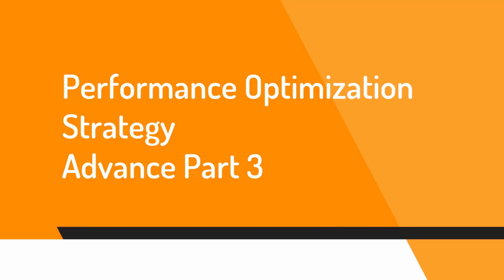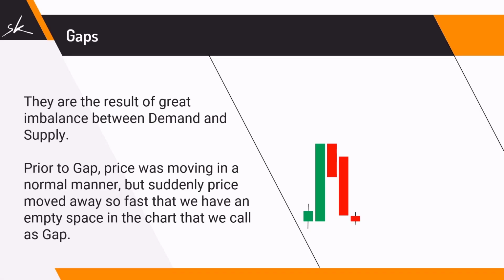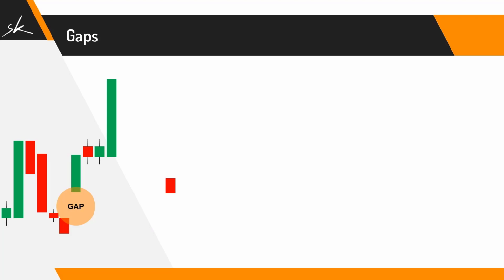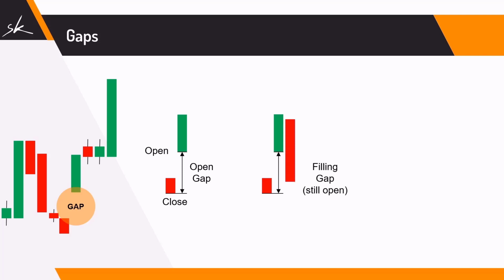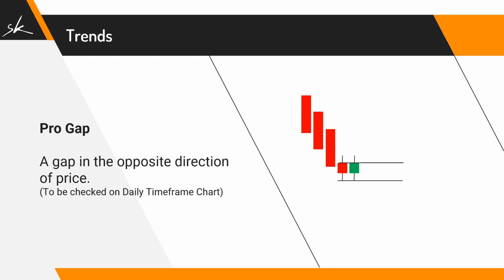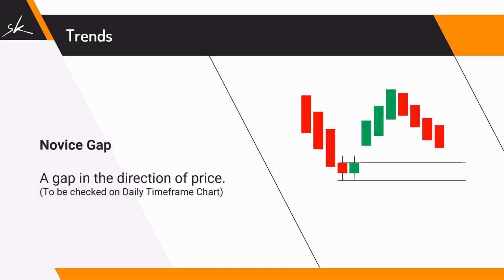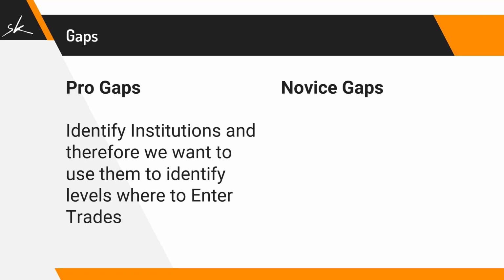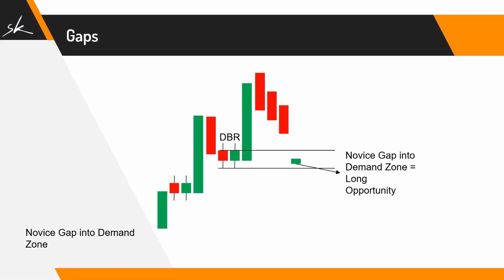Demand Supply Trading Strategy #9 Pro Gaps | Novice Gaps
📈 Unlock Pro Gaps Trading Strategy - Mastering Demand and Supply! 🔍

🚀 Welcome back, traders! In today's insightful video, we delve into the fascinating world of Demand and Supply Trading with a focus on Pro Gaps, demystifying the intricacies behind Novice Gaps. Whether you're a seasoned trader or just starting, this strategy can be a game-changer for your trading journey!

📊 Key Highlights:

🔍 Understanding Pro Gaps: Discover the nuances of Pro Gaps and learn how to identify them effectively in the market. We break down the factors that differentiate Pro Gaps from Novice Gaps, empowering you to make informed trading decisions.

📈 Strategic Insights: Gain valuable insights into leveraging Pro Gaps for maximizing your trading profits. Explore proven techniques and strategies that successful traders use to capitalize on the dynamics of Demand and Supply.

📉 Novice Gaps Demystified: Uncover the common pitfalls associated with Novice Gaps and learn how to avoid them. Our analysis will equip you with the knowledge to navigate the market with confidence and precision.

📣 Why Demand and Supply Trading? Understanding market dynamics is crucial for any trader. Demand and Supply Trading provides a unique perspective that can significantly enhance your ability to read and interpret market movements.

🤝 Join the Trading Community: Share your thoughts, experiences, and questions in the comments section below. Let's build a community of traders supporting each other on this exciting journey!

🎓 Educate, Empower, Execute! This video is part of our commitment to empowering traders with the knowledge and tools they need to succeed in the markets.

English Links

Hindi Links

Other Links